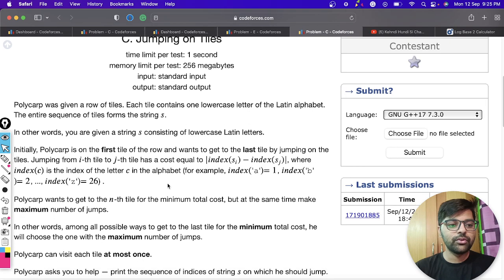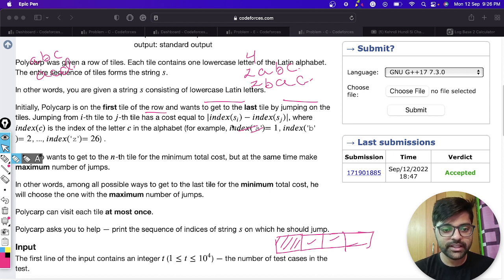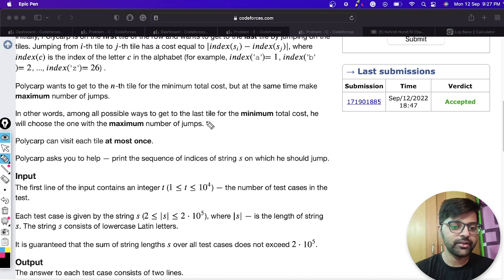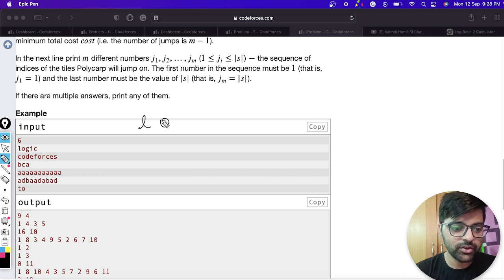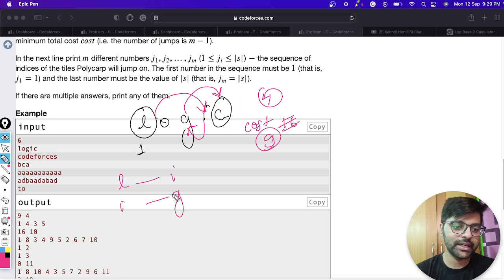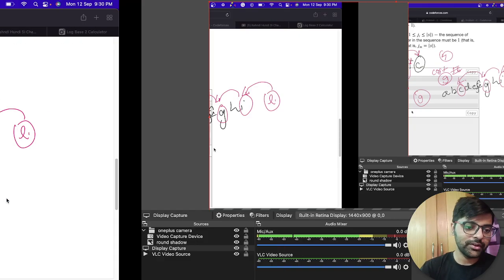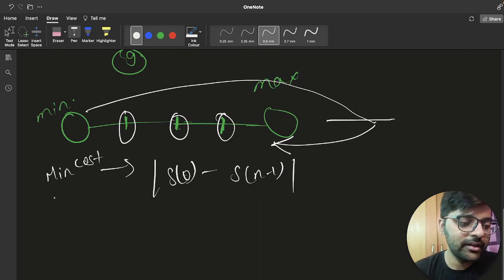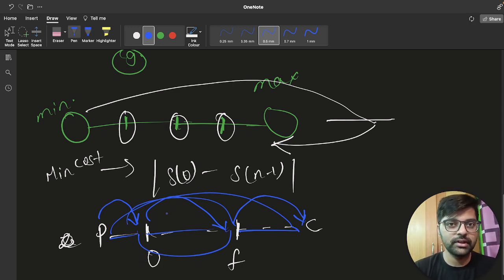Codeforces Round #820 (Div. 3) | Problem C | Jumping on Tiles | Newton School